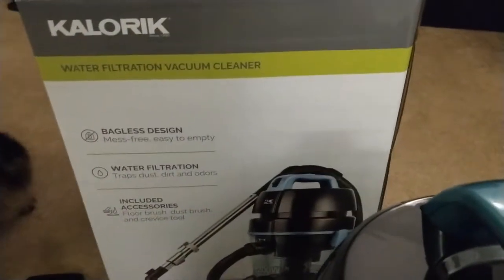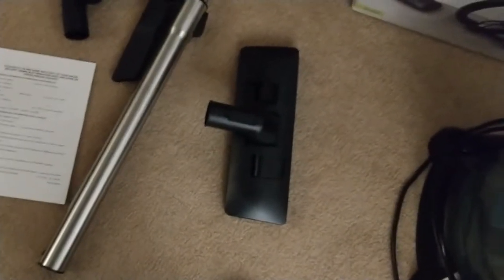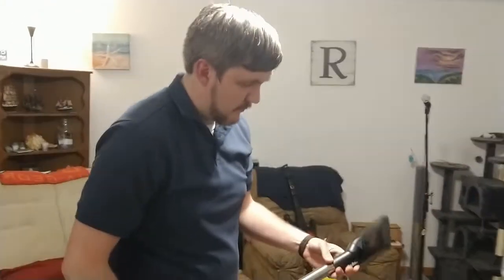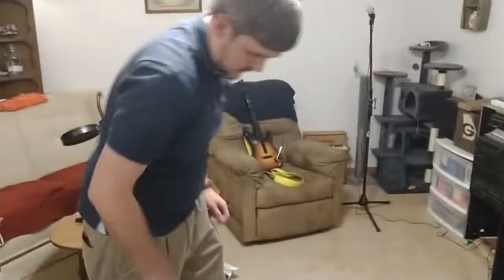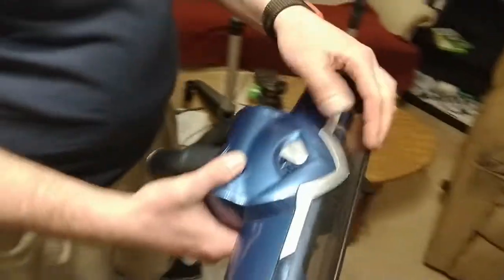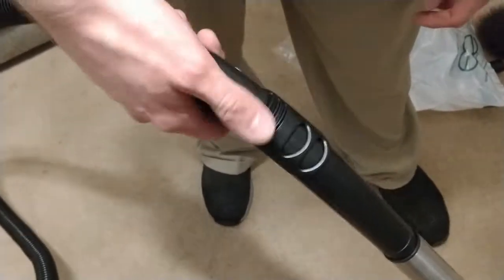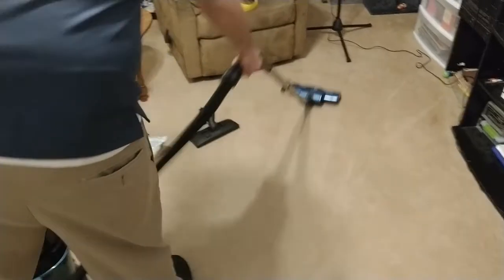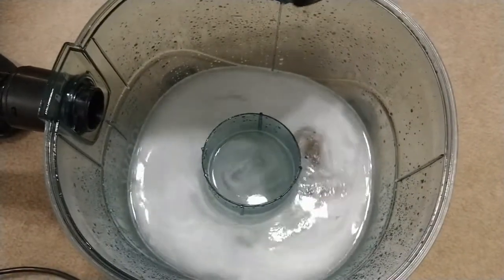Kalorik Water Vacuum Video Review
After having previous used the "leading brand" water vacuum sold door to door, I wanted to see if this much cheaper unit would match up. I can't compare them side by side, but I feel good about my purchase. NEVER FINANCE A VACUUM CLEANER!!!